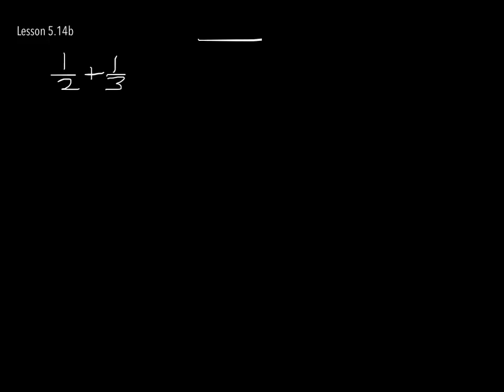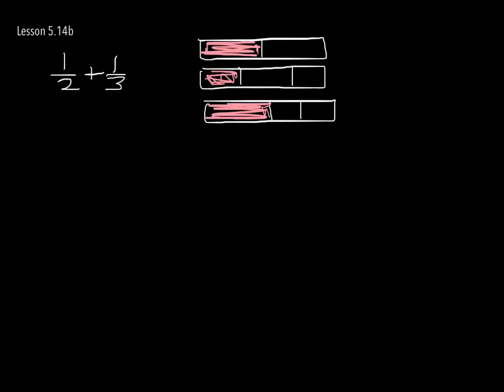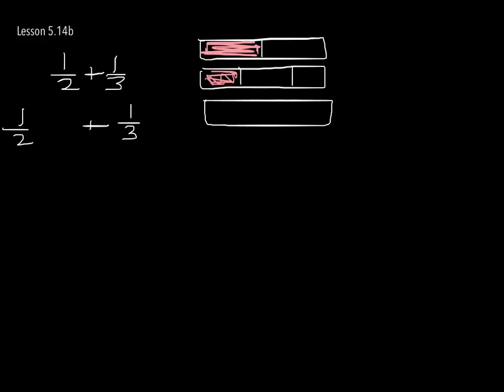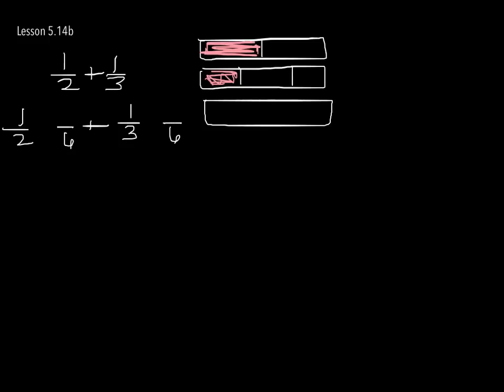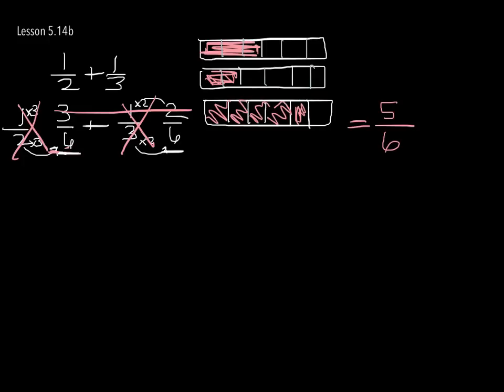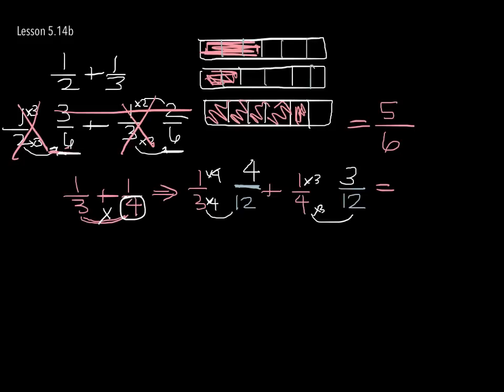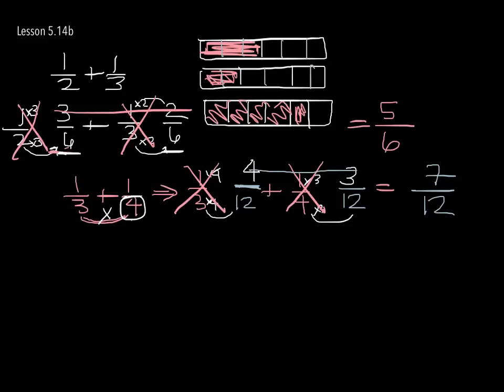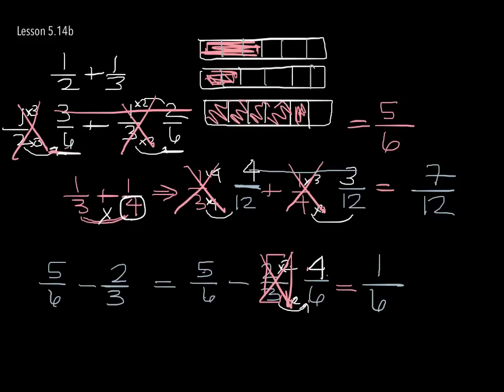Lesson 5.14b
Lesson 5.14, Part II: Adding and Subtracting with Unlike Denominators